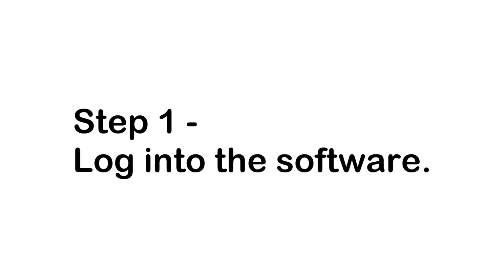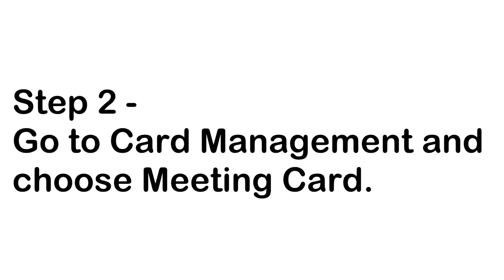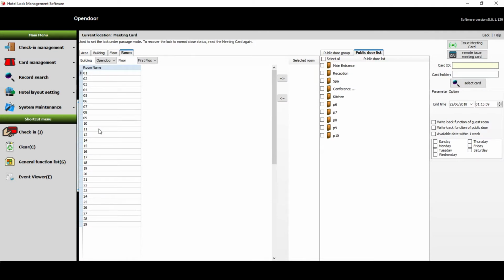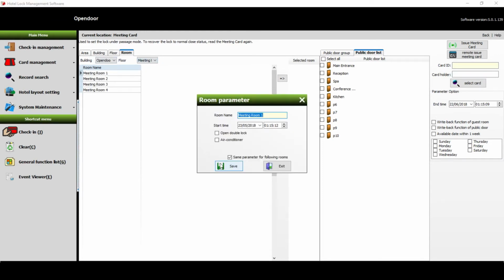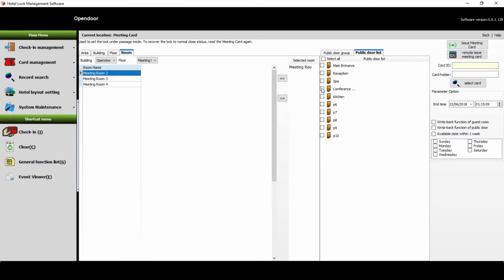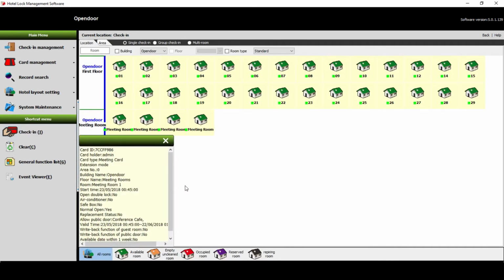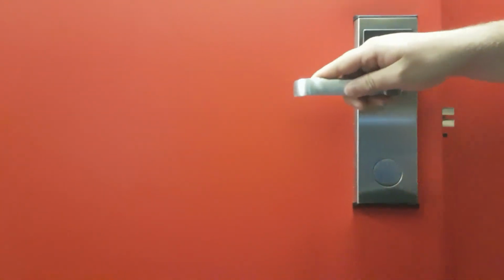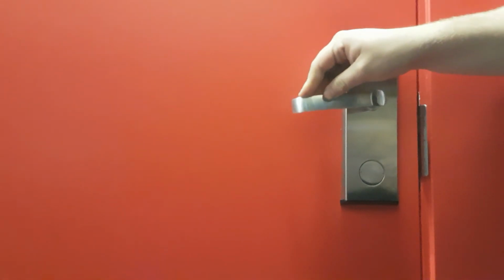Opendoor Tutorials - How To Create And Use A Meeting Card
How to create and use a meeting card on the Opendoor Door Locking System.